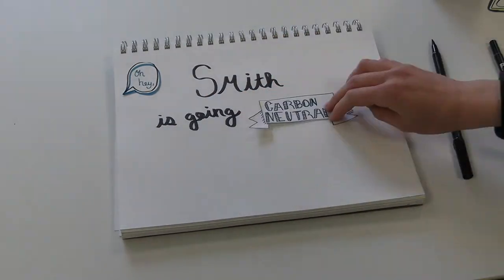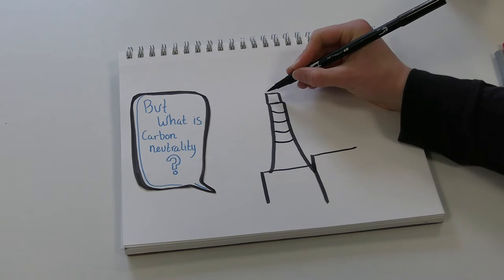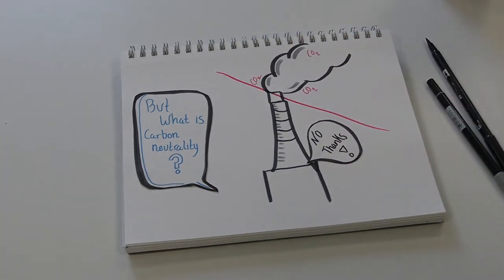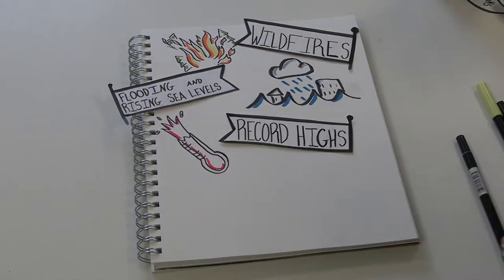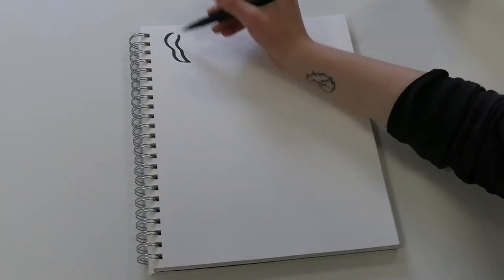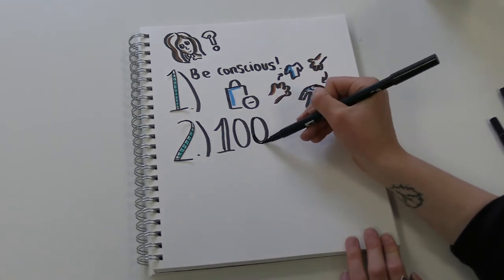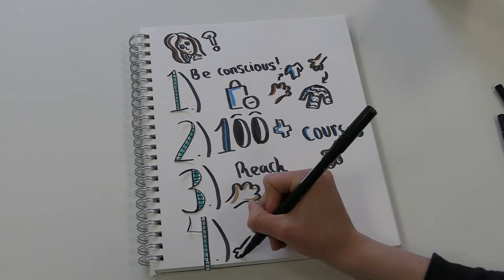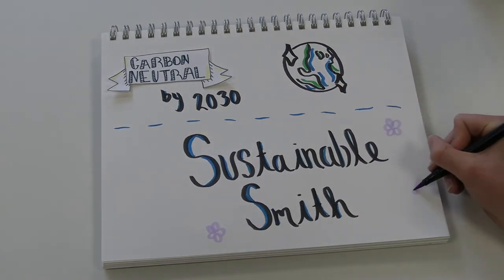Carbon Neutrality by 2030: Illustrated for You!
Illustrations by Abby Golden '23 and narration by Stephanie Choi, Sustainability Coordinator at Smith College.